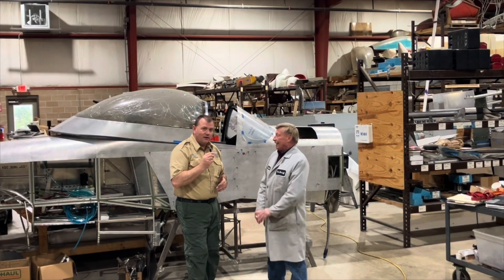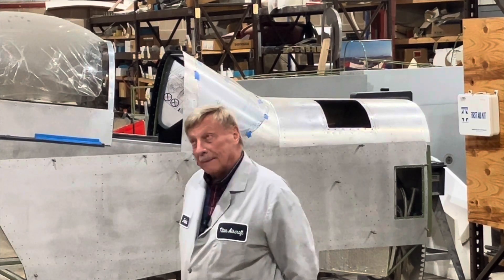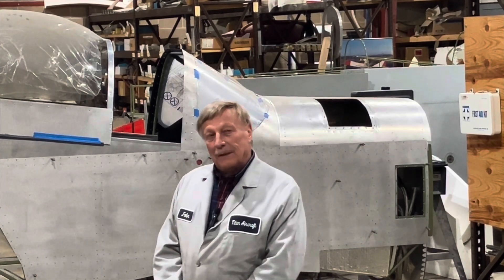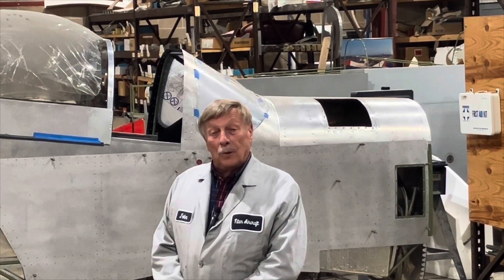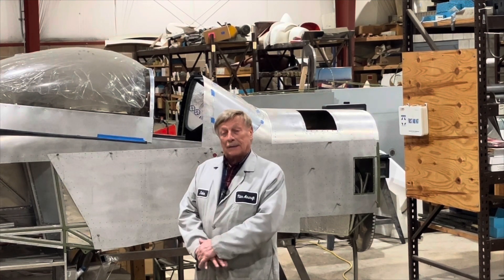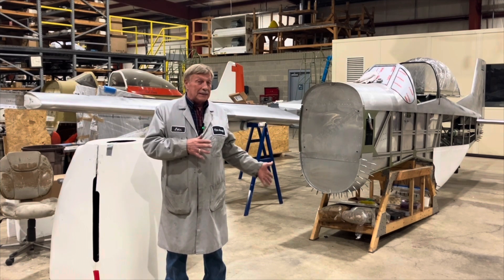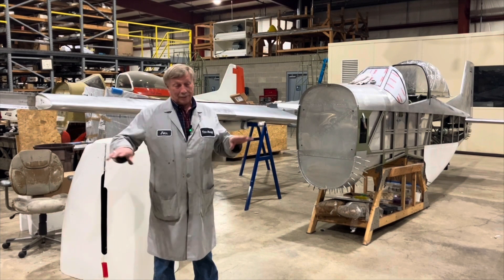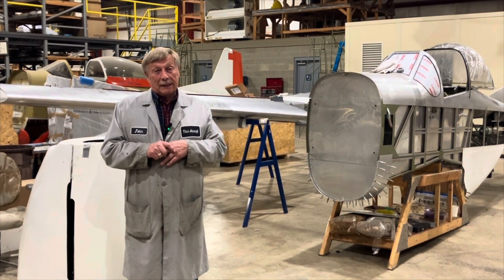“Origin Story” Titan Aircraft- Tornado and T-51 Mustang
This video is an interview with John Williams about the origins of Titan aircraft and the Tornado and T-51 Mustang models